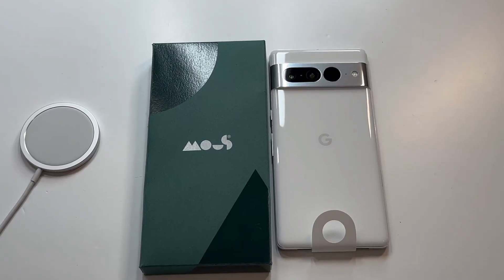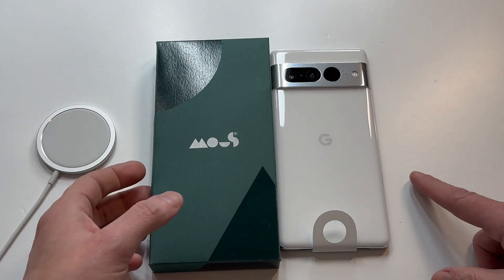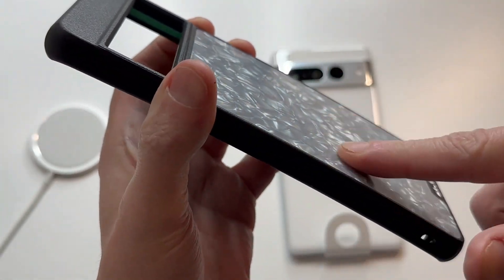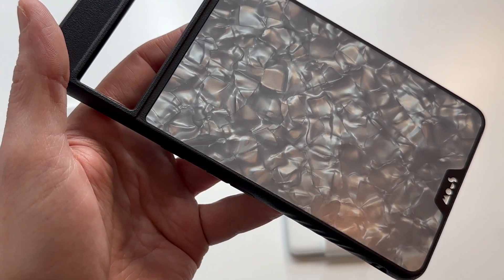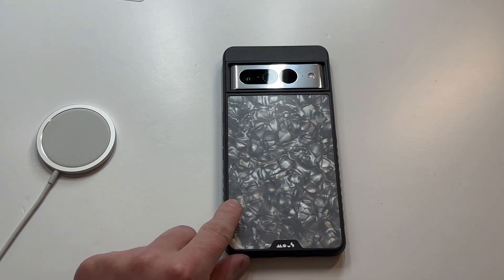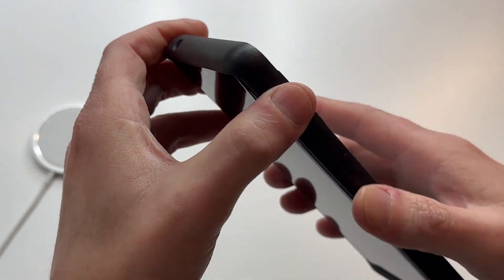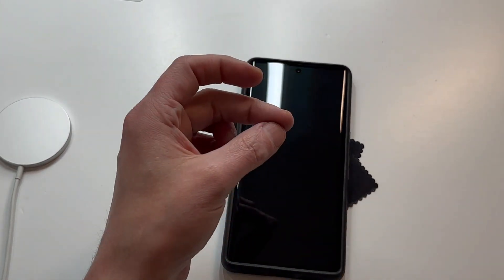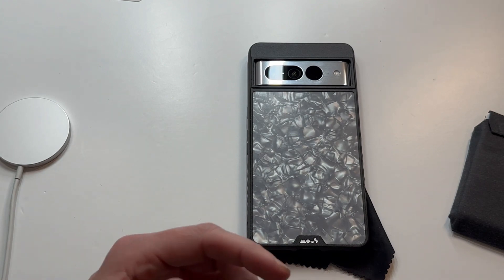MOUS MagSafe Compatible Google Pixel 7 Pro Case Review